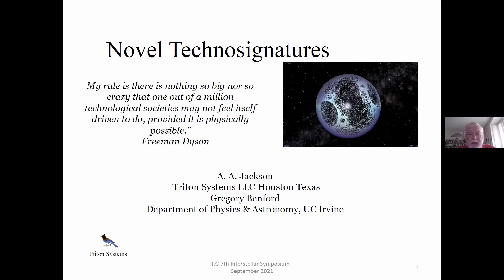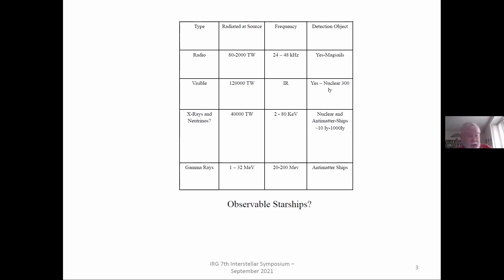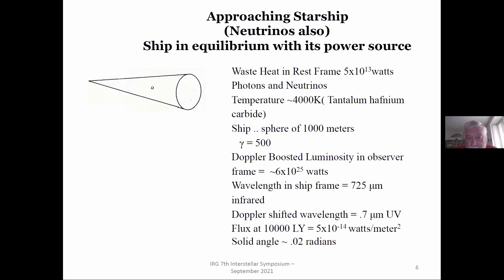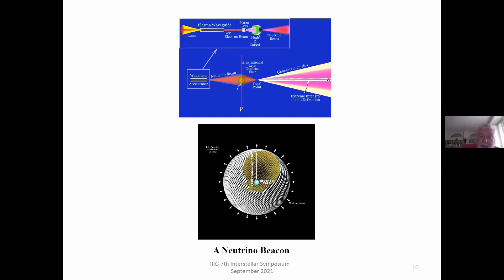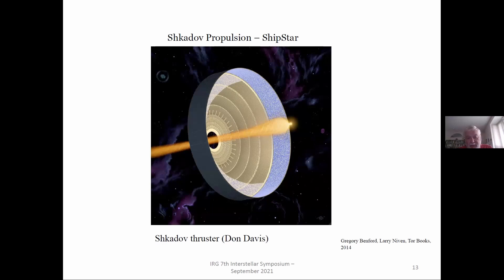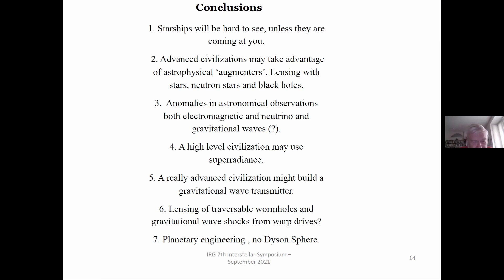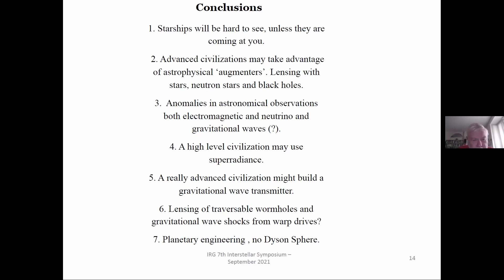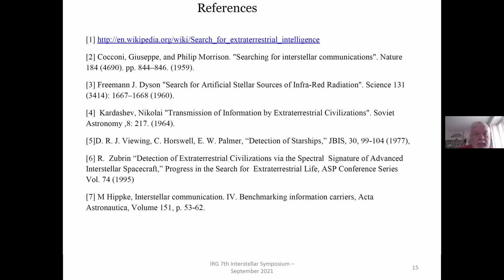29 -- Gregory Benford - A Gravitational Wave Transmitter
Description: We consider how an advanced civilization might build a radiator to send gravitational waves signals by using small black holes. Micro black holes on the scale of centimeters but with masses of asteroids to planets are
manipulated with a super advanced instrumentality, possibly with very large electromagnetic fields. The machine envisioned emits gravitational waves in the GHz frequency range. If the source to receiver distance is a characteristic length in the galaxy, up to 10000 light years, the masses involved are at least planetary in magnitude. To provide the energy for this system we posit a very advanced civilization that has a Kerr black hole at its disposal and can extract energy by way of super-radiance. Back ground gravitational radiation sets a limit on the dimensionless amplitude that can be measured at interstellar distance using a LIGO like detector.